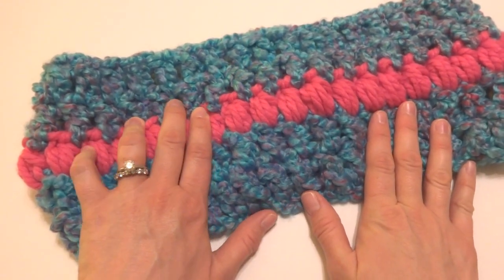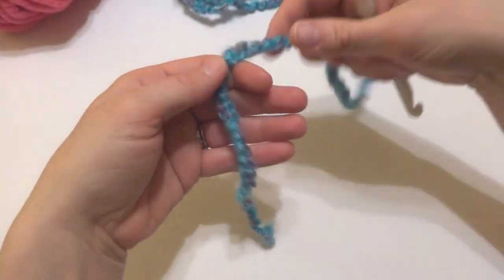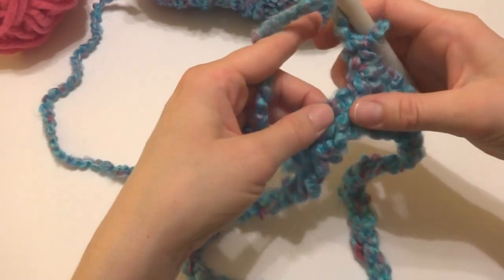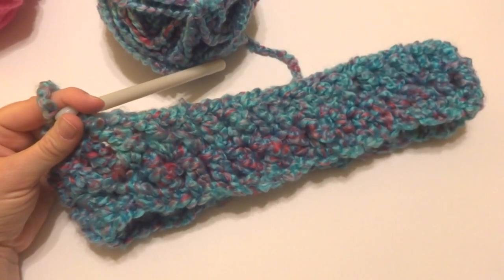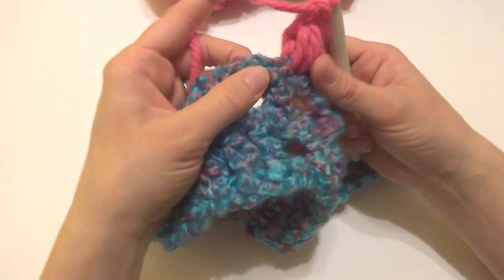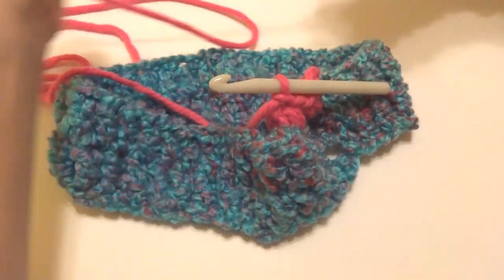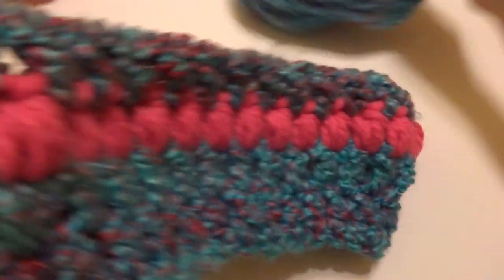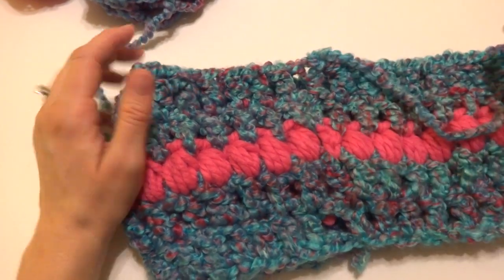How To Crochet The Candy Shop Cowl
Learn how to crochet the Candy Shop Cowl with this easy tutorial!